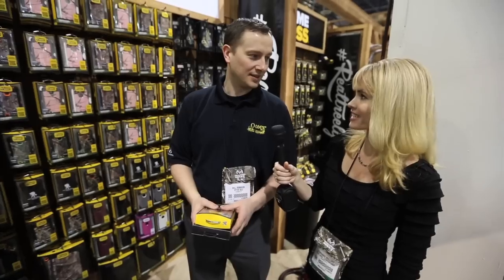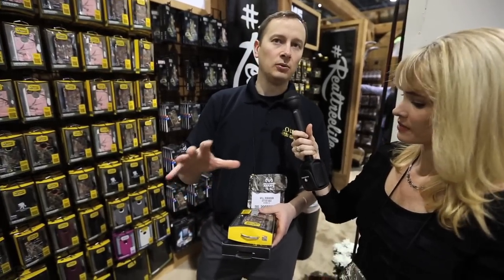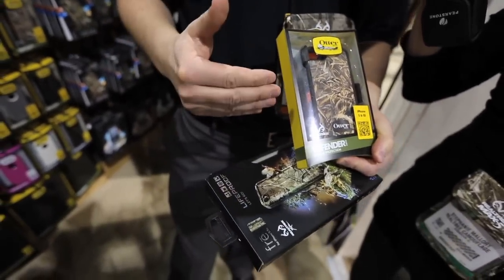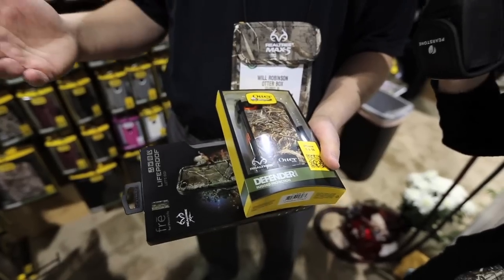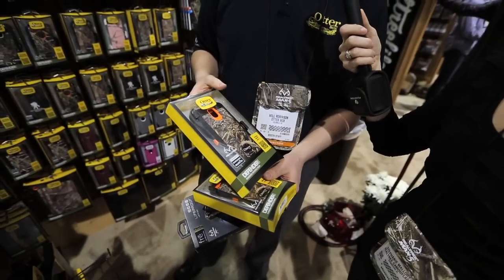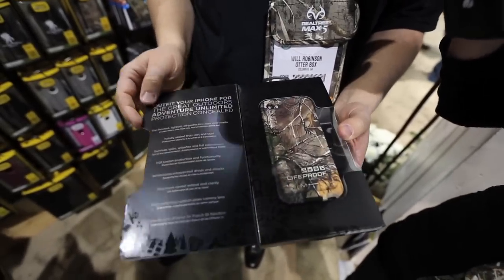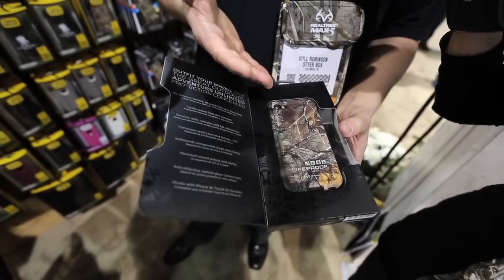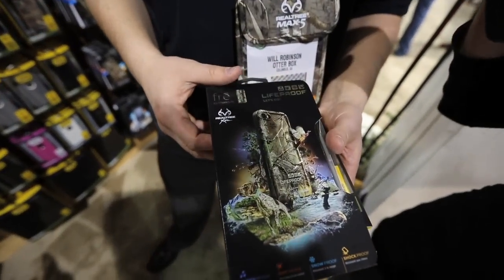2014 SHOT Show: New OtterBox and LifeProof Phone Cases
Stephanie Mallory checks out some all-new phone cases from OtterBox and LifeProof